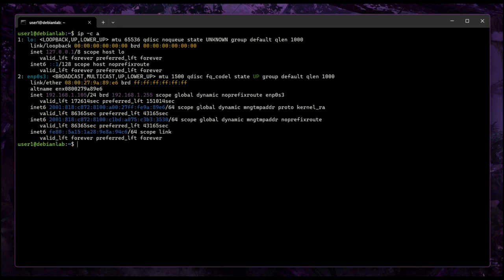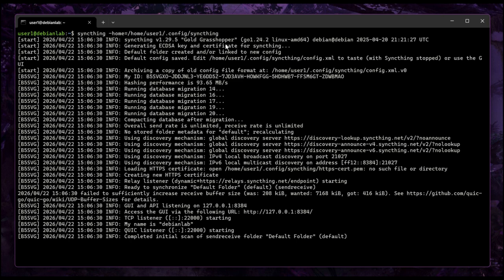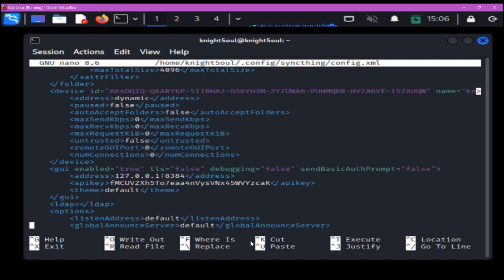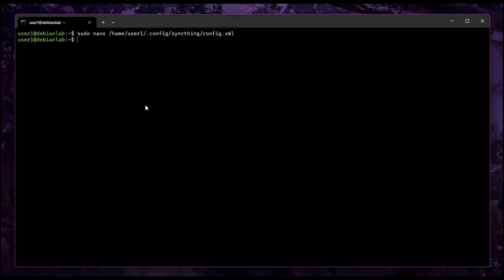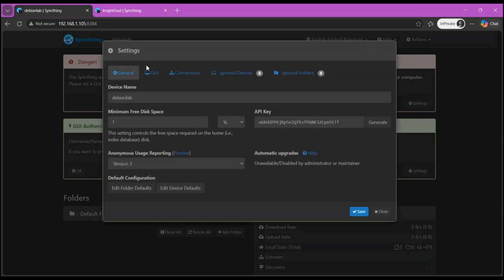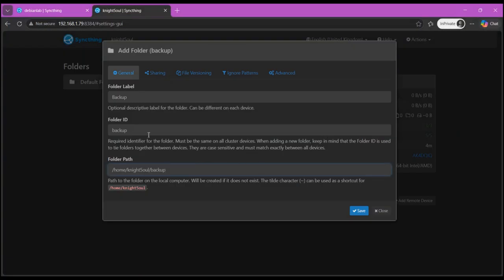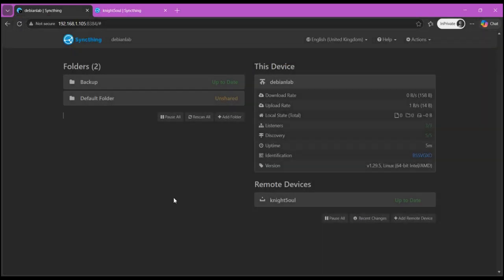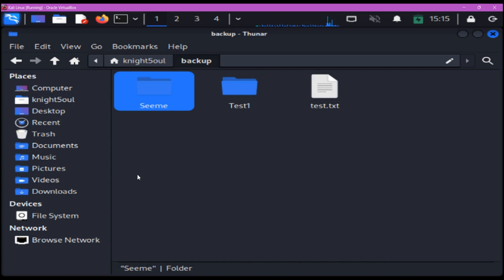Sync Files Instantly Between Linux Systems (No Cloud) | Syncthing Tutorial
Syncthing is a decentralized file synchronization tool that securely syncs files between two or more computers in real time. Using a peer-to-peer architecture, your data stays on your own devices instead of third-party servers.

This tutorial shows how to create a private, automated backup system using Syncthing on Debian and Kali Linux. It covers installation, setup, and configuring the web GUI for remote access via IP. You’ll learn to establish bidirectional sync between two virtual machines, ensuring changes in a backup directory are instantly updated on both systems. This guide is ideal for IT professionals focused on data redundancy, server management, and secure file synchronization.

0:18    IP Verification
0:45    System Update
1:00    Installing Syncthing
1:22    First Start-up Command
2:12    Editing The Config File
4:00    Running Syncthing As A Service
5:41    Accessing Web Page Dashboard
6:15    Enabling Authentication
7:05    Creating A Shared Directory
8:00    Adding Device Via ID
8:40    Enable Share
9:40    Final Test